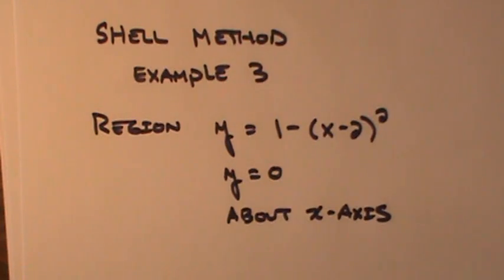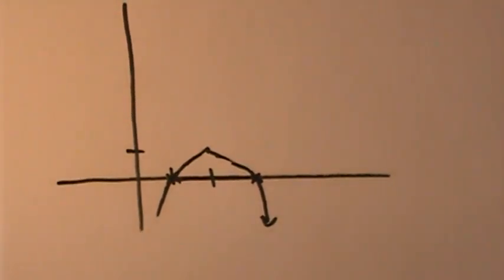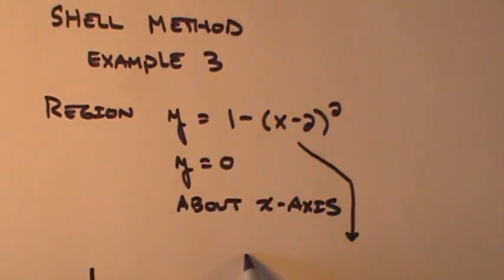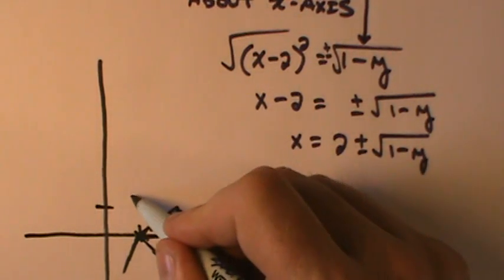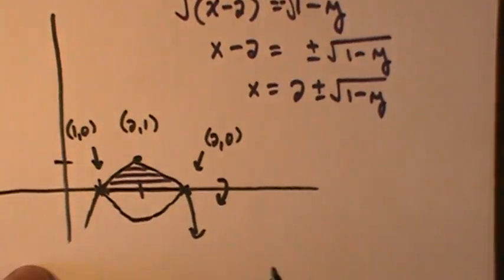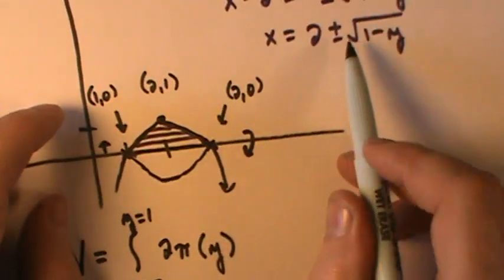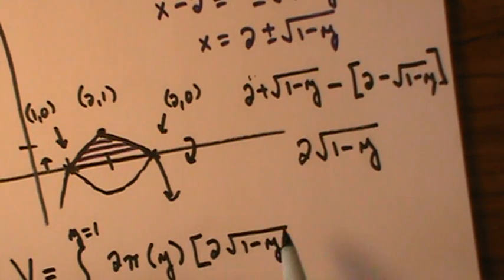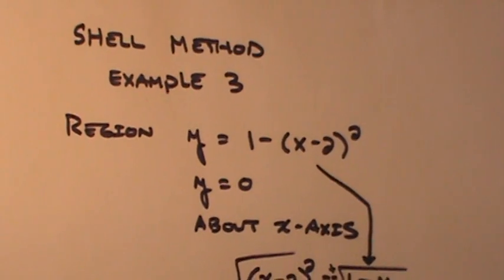Volume Using Shell Method (Example 3)